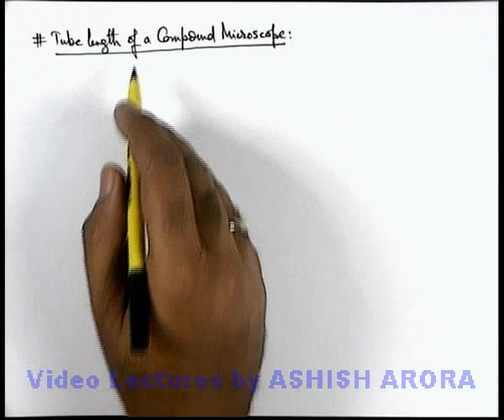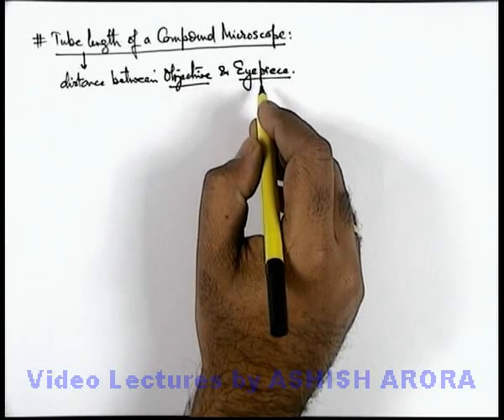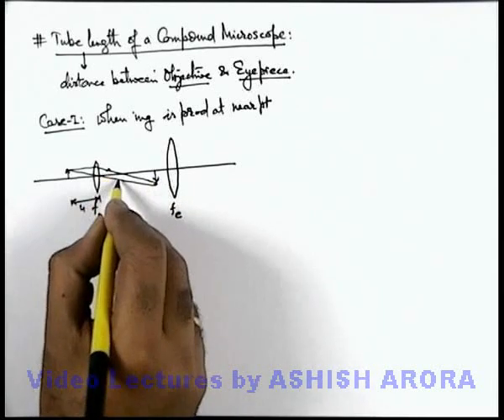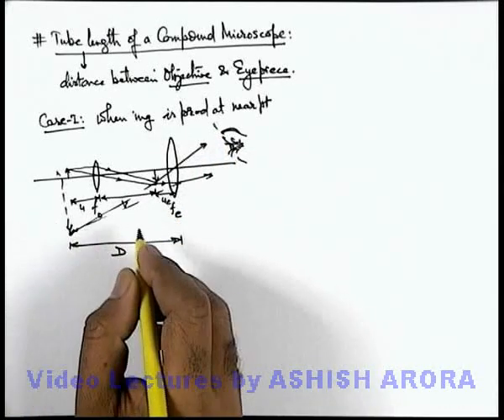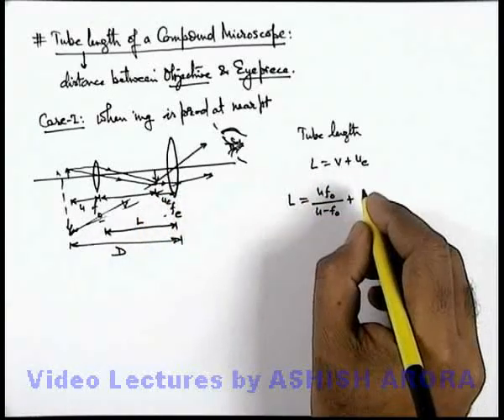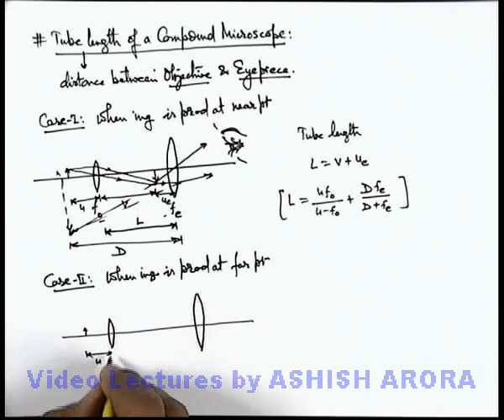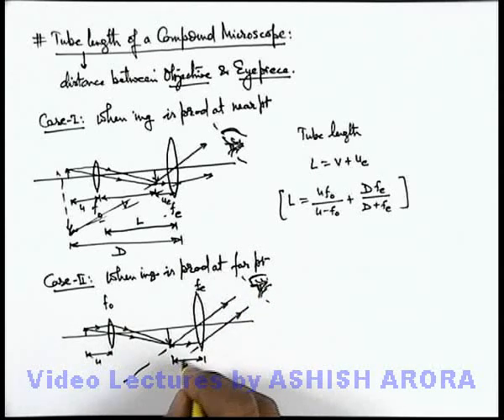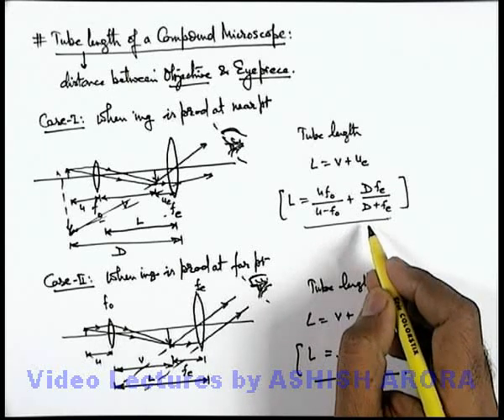Class 12 Physics | Optical Instruments | #8 Tube Length of Compound Microscope | For JEE & NEET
PG Concept Video | Optical Instruments | Tube Length of Compound Microscope by Ashish Arora